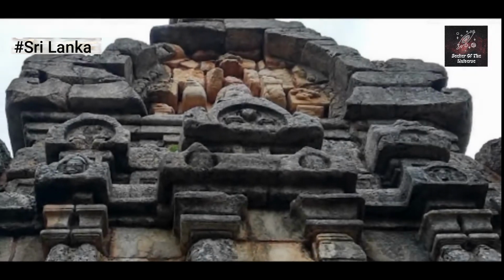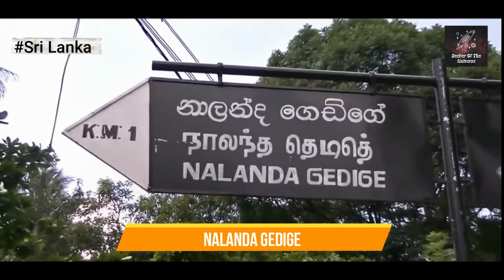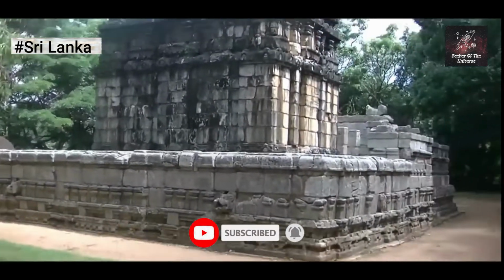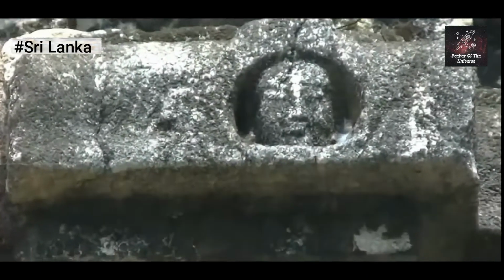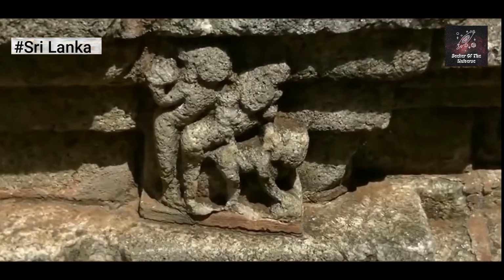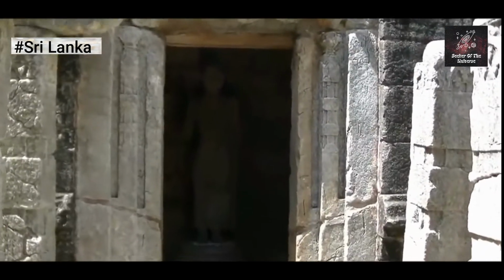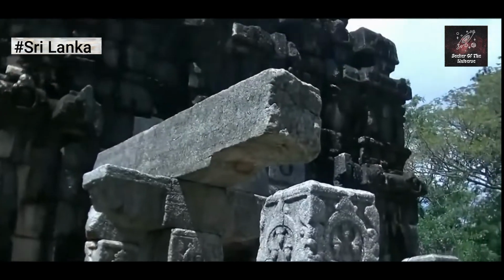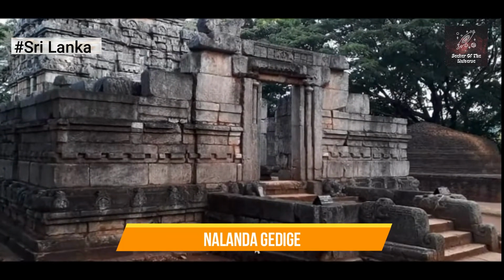Nalanda Gedige ( Center Point Of Sri Lanka )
The relocated and restored temple and stupa of Nalanda are situated on an artificial island in the Bowatenna reservoir.The island can be reached via a causeway from a visitors car park, which is at a dead-end road in 1.5 km distance from the Kandy-Dambulla-Jaffna main road A9. 25 kilometers south of Dambulla and 50 kilometers north of Kandy are Nalanda Gedige in the Matale District. The distance is 155 kilometres from Colombo.

 Nalanda Gedige is situated 95 kilometers from the west coast and 105 kilometers from the east coast of Sri Lanka. Nalanda is really in the centroid of the continent, making it the center of its gravitation if the island were to be cut out of a map due to the curvature of the east coast.It is believed that this could be a reason why this site has been a place of worship for eons.

 Nalanda Gedige  is an ancient complete stone temple near Matale, Sri Lanka and its original site is considered the geographical centre of Sri Lanka. The building was constructed between the 8th and 10th centuries with dravidian architecture in  and is believed to have been used by Buddhists. A pillar inscription of the 9-10th century A.D. that was unearthed from the site revealed Nalanda Gedige was a Buddhist monastery. Recorded in the Sinhala language, it includes a code of regulations made for the temple.

 Nalanda Gedige is designed on the lines of a Hindu temple with a mandapa, an entrance hall , a short passage to a bare cello, and an ambulatory round the holy centre. A limited number of the original Hindu deity statuettes exist within the temple, however, a statue of the God Kubera appears on the south side of the tympanum over the sanctuary, a feature that can only be seen in Sri Lanka.

 The richly decorated facade sections, laboriously reassembled in 1975, are predominantly in the South Indian style. Although they cannot be precisely dated, they are believed to have originated sometime between the 8 to 11th centuries.

 However, nothing transpired until much later, in the 1980s, when the shrine was threatened with inundation by the waters of the newly created Bowatenne Tank. The opportunity was taken to dismantle the ruin and rebuild it on the bund of the tank, high above the waters. It stands now reconstructed beside the tank and is approached by a flower-edged causeway with a magnificent backdrop of tree-clad hills.